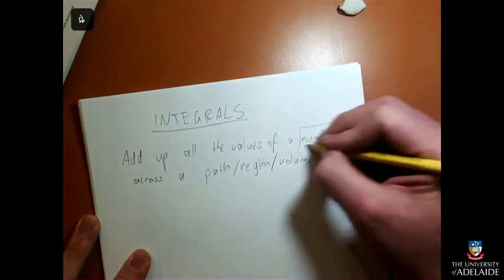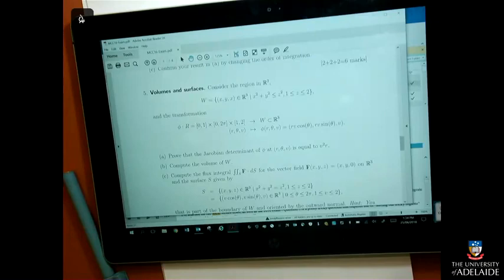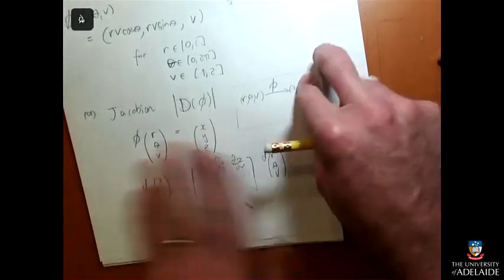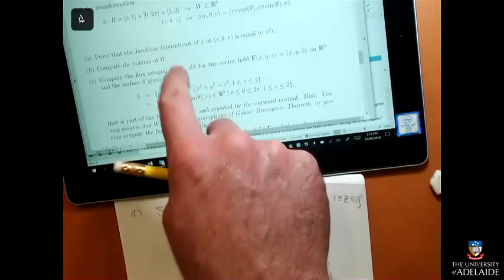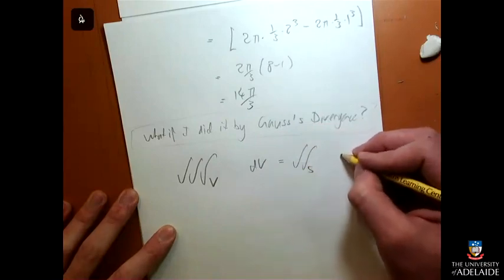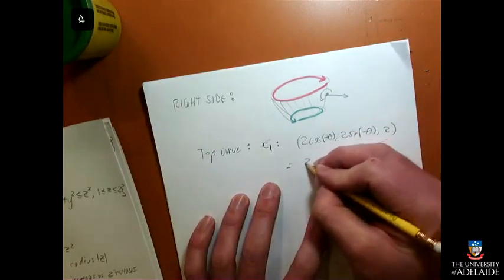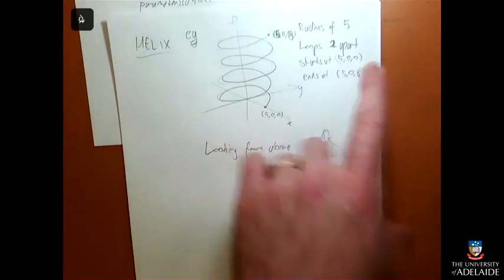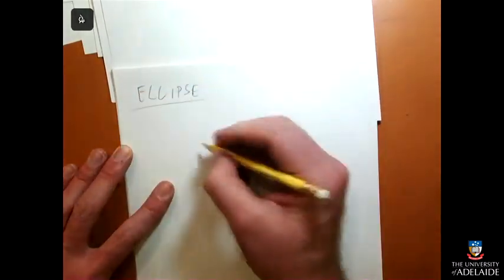REVISION SEMINAR: MCC II: Integrals and parameterisations (Sem 1 2018)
This revision seminar was given to students of the University of Adelaide course Multivariable and Complex Calculus II in Semester 1 2018. David talked about path, surface and volume integrals, working through an exam question involving all of them. He then finished off with a description of parameterisations of various curves and surfaces (starting at 1h40m30s).